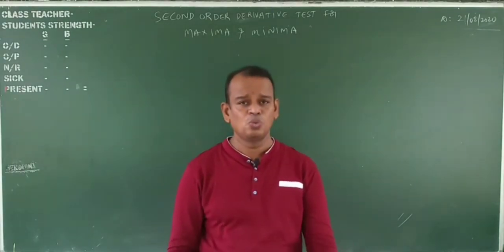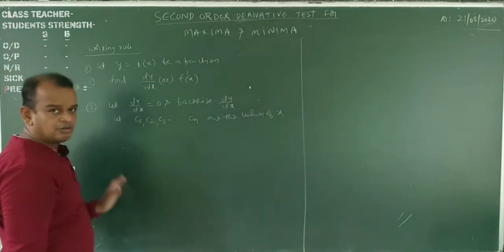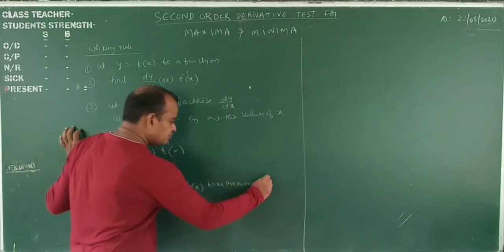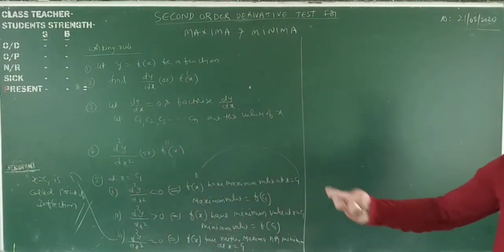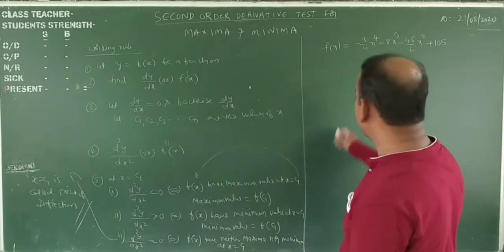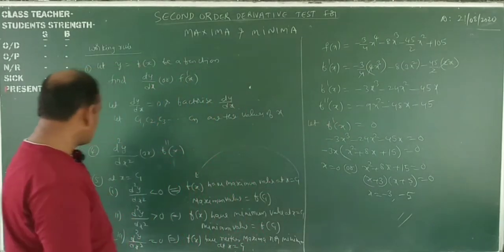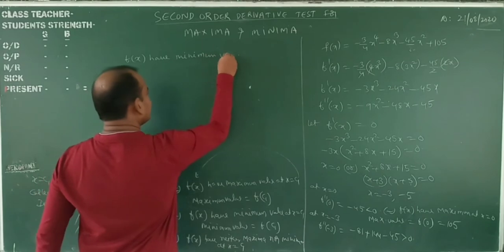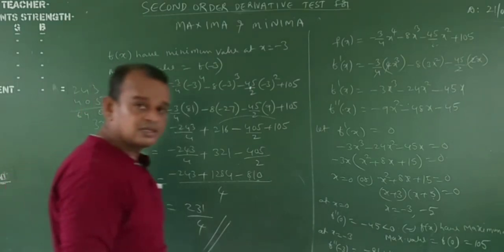APPLICATION of DERIVATIVES LECTURE 9 By RUDRA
Second order derivative test for Maximum and minimum of Class12/NCERT/CHAPTER 6